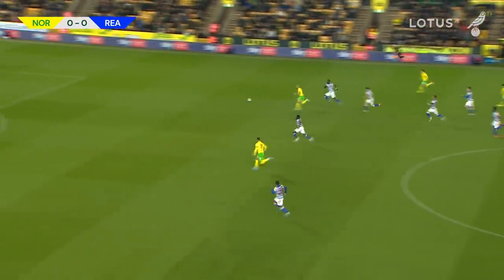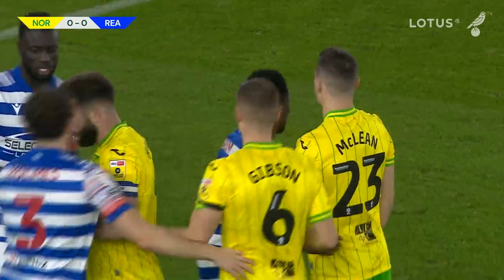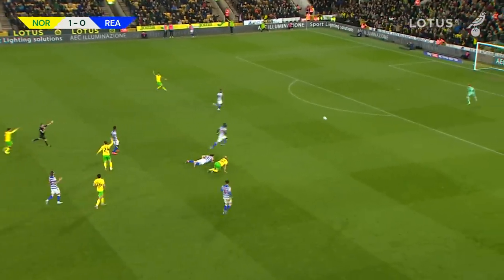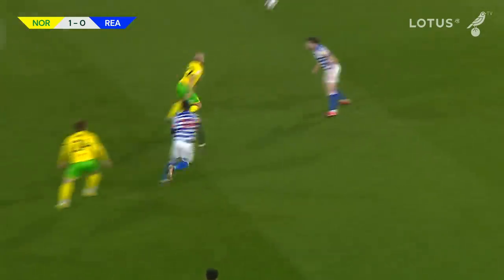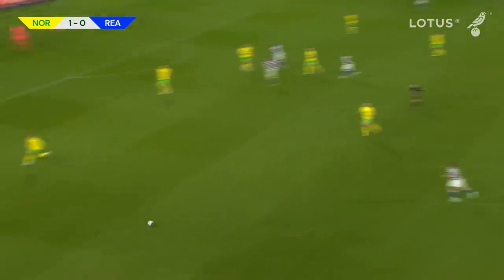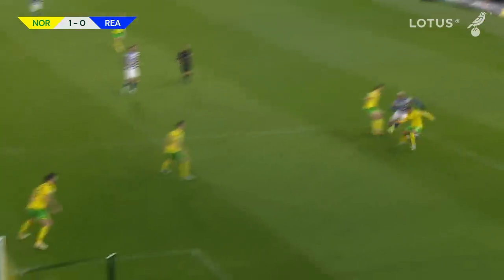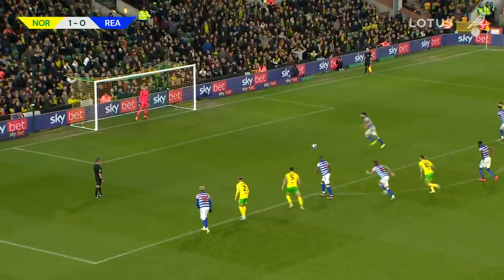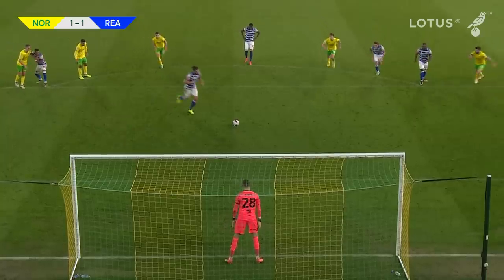HIGHLIGHTS | Norwich City 1-1 Reading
Extended highlights from our draw v Reading at Carrow Road 🎞